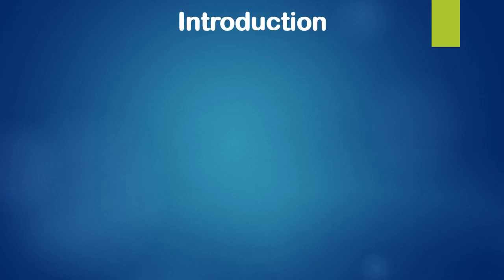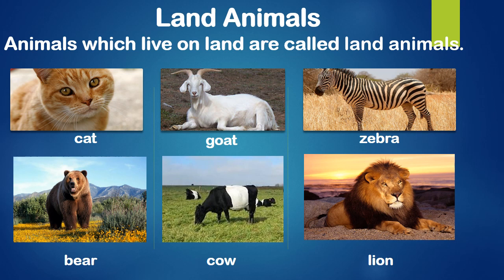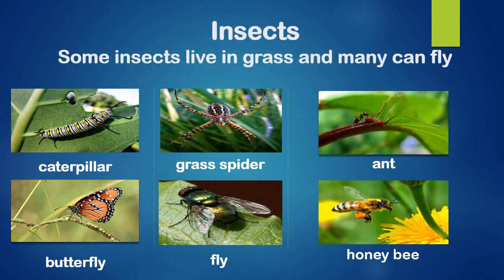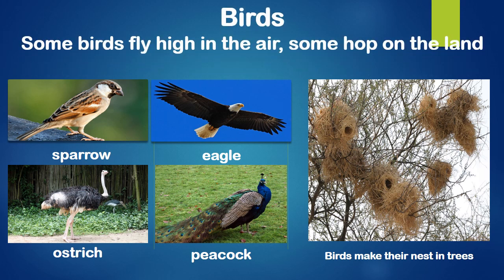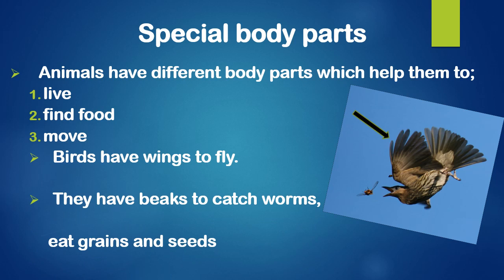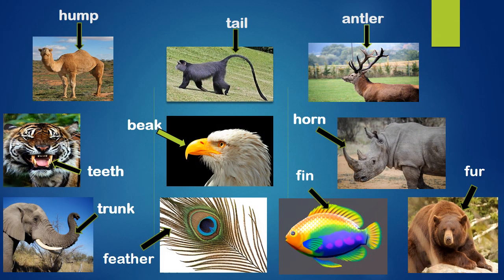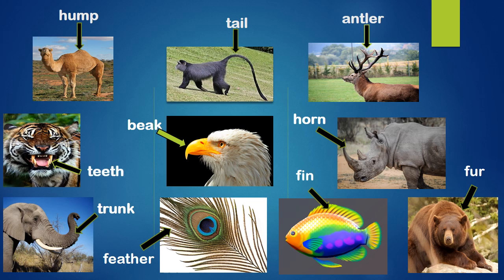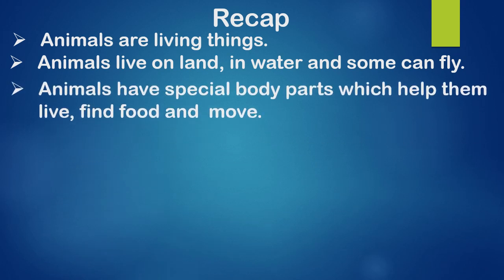Science 2 - Lecture 01 3rd Term